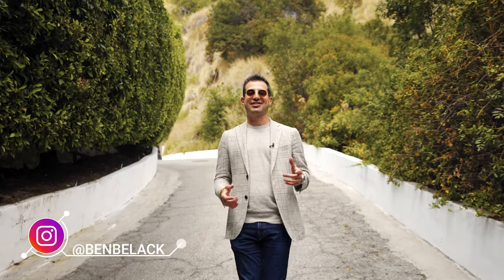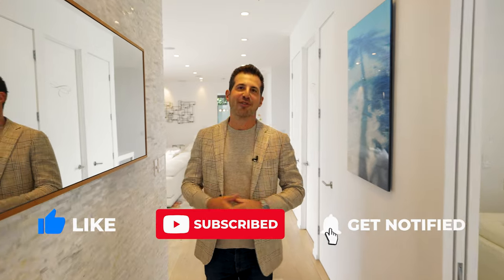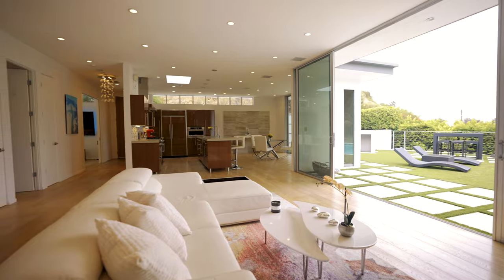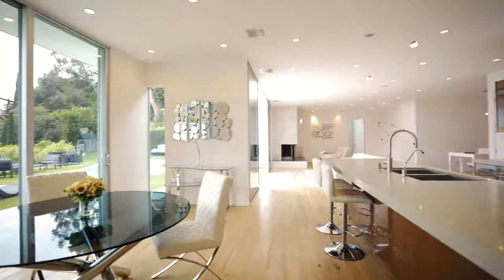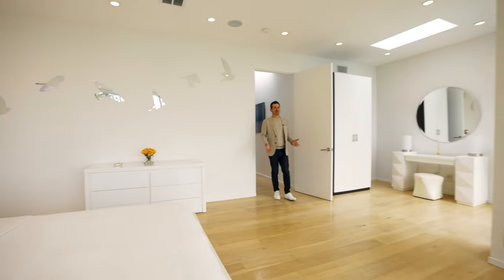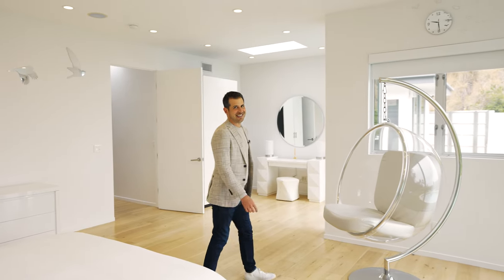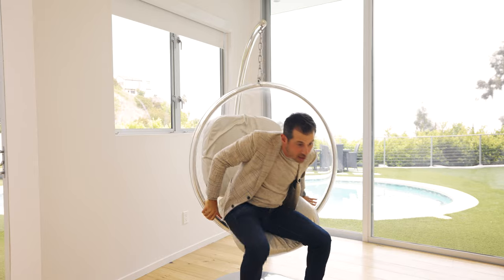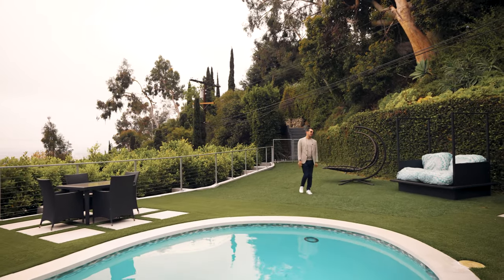Buying a Mid-Century Modern Home Tour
Living in Los Angeles with Ben Belack, Beverly Hills Realtor

Follow Ben Belack, Beverly Hills realtor, up a rare, long and private driveway in the Hollywood Hills. Los Angeles is the epicenter of Mid-Century Modern architecture because of how effectively it blurs the line between inside and out.  This residence is stunning and Ben takes us door-to-door in under 5 minutes.  Watch til the end for a surprise!

Looking to sell your home?

How much is your home worth?

Edited by:
Kostas Garcia